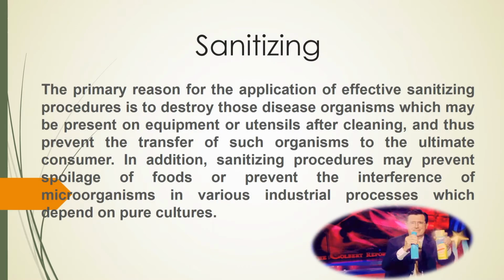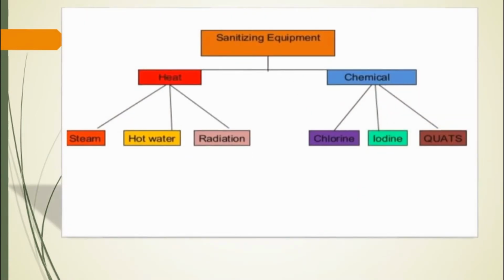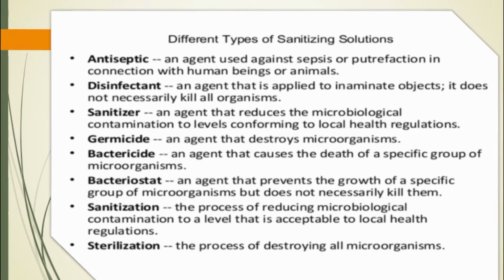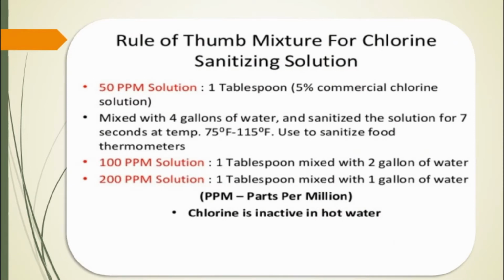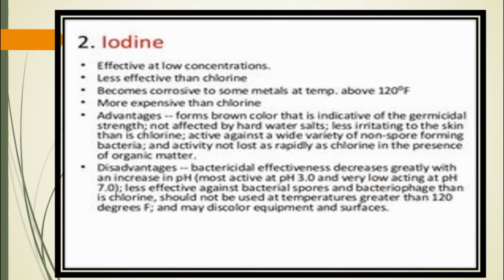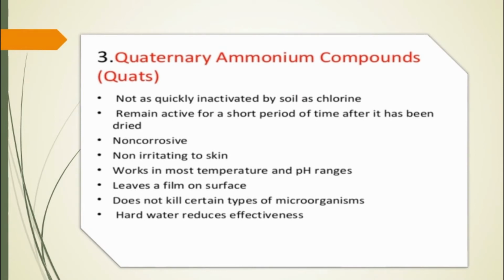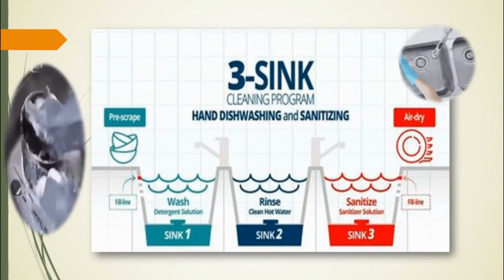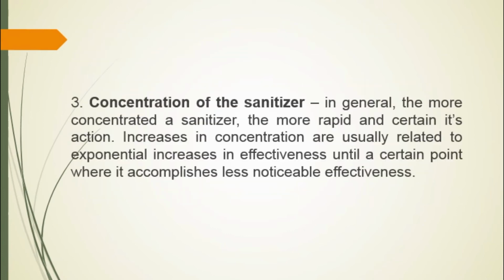TWO WAYS OF SANITIZING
In this video you will understand the two ways or methods of sanitizing.